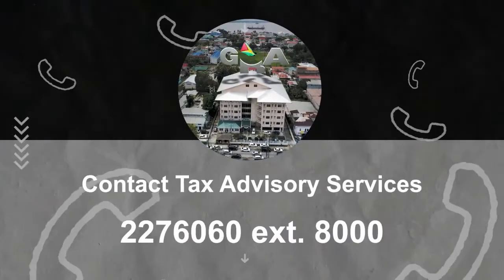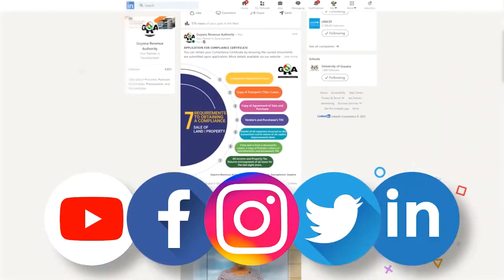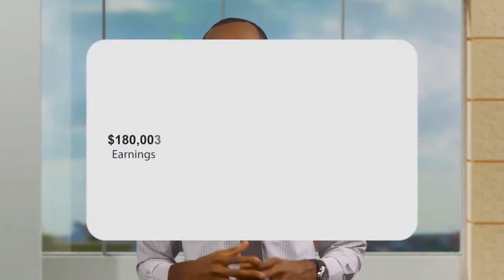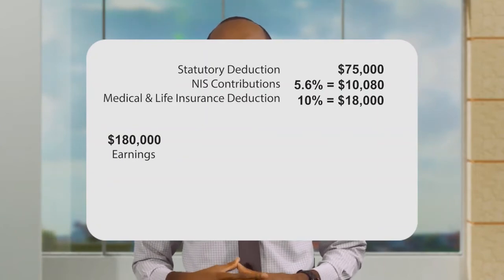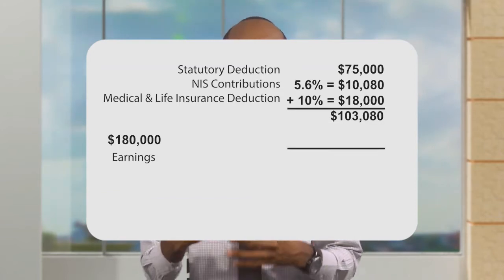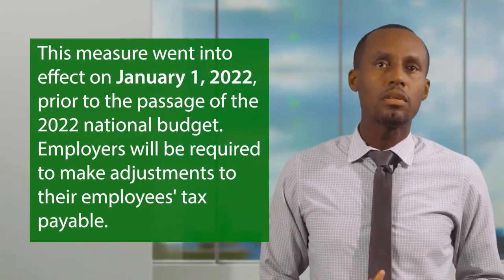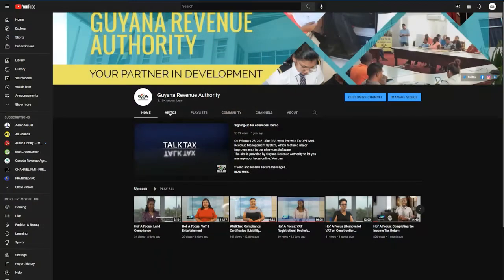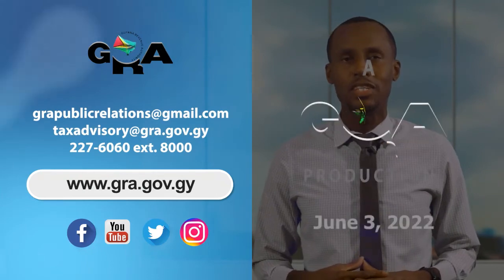TalkTax - Life | Medical Insurance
One of the legislative measures introduced in 2022 was allowing a portion of chargeable income as a deduction for life and medical insurance purposes.